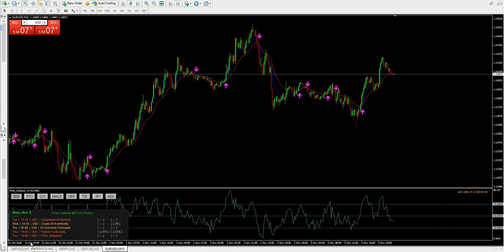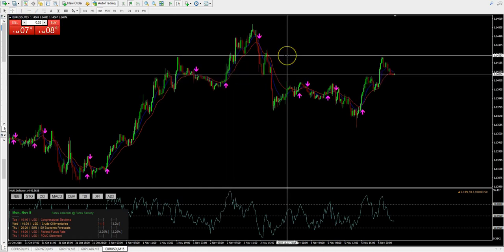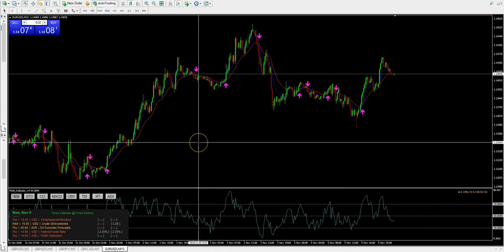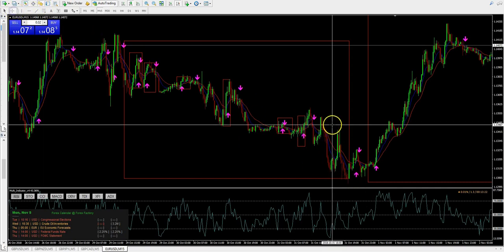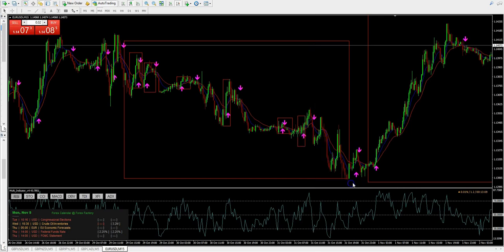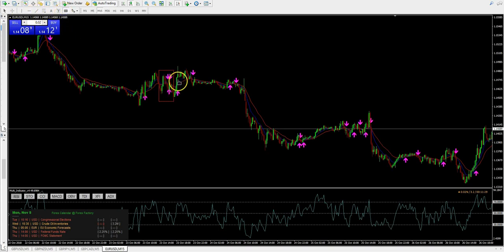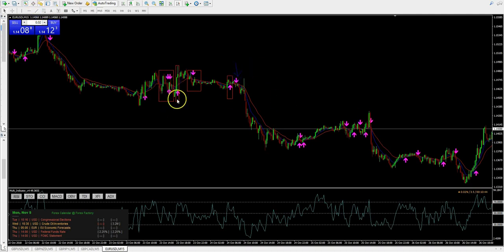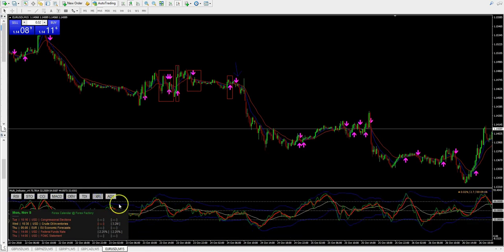NEVER lose Moving Average trading strategy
a video on how to never lose a moving average crossover trade.